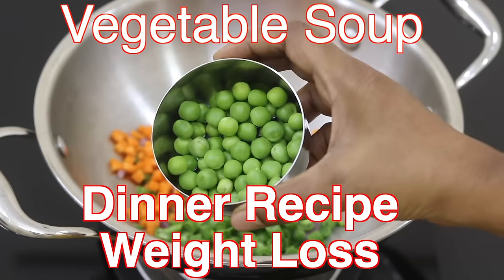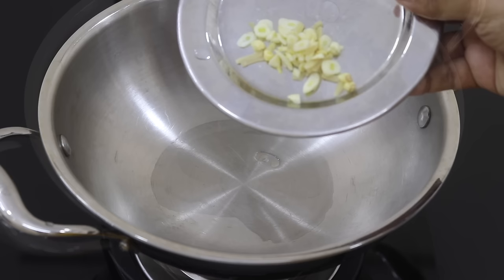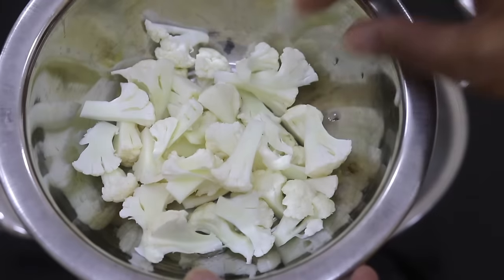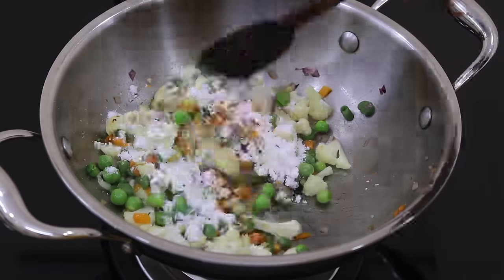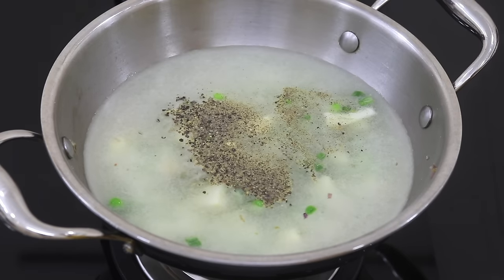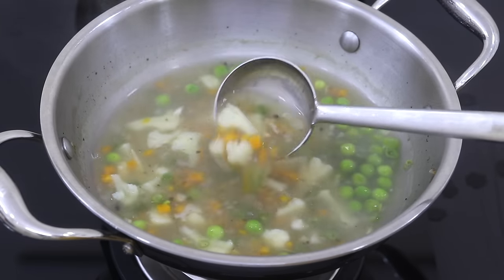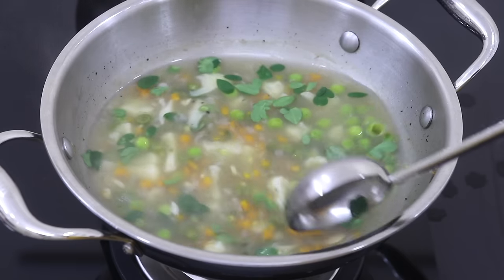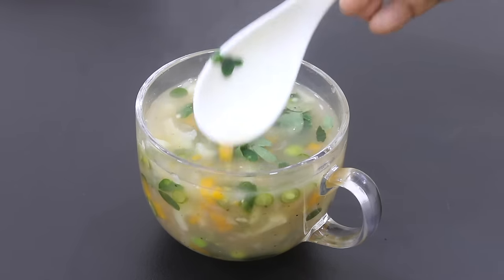Veg Soup For Dinner - Weight Loss Vegetable Soup Recipe Without Corn Flour - Veg Clear Soup Recipe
how to make tasty veg clear soup made with moringa, mixed veggies, easy to make and restaurant style veg soup is prepared without corn flour, this vegetable soup recipe by skinny recipes is perfect for dinner in your weightloss diet
Ingredients:
2 tsp wood pressed ground nut oil
5 garlic cloves, 1/2 inch ginger
1/2 onion, chopped
1/4 cup beans
1 carrot
1/4 cup green peas (fresh)
1/2 cup cauliflower
1/2 tsp black pepper
1 tbsp arrow root powder
1 tsp sea salt
juice of half a lemon
2.5 cups water
moringa leaves

Things I Love To Use:
Steel Wok/Kadai
Khapli Wheat Flour (emmer wheat)

XoXo
Nisa